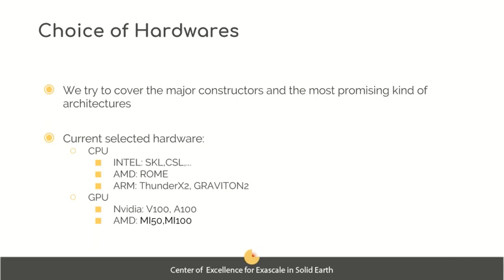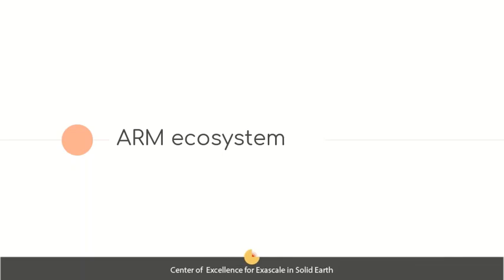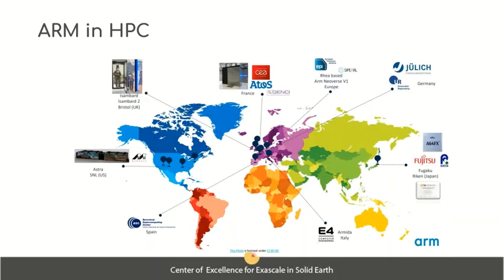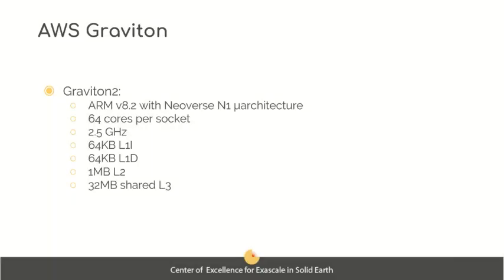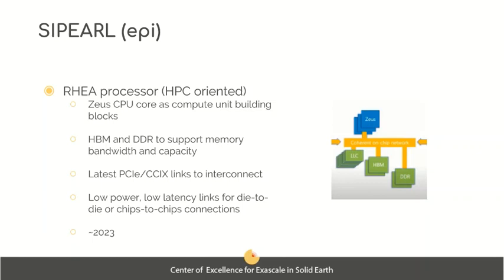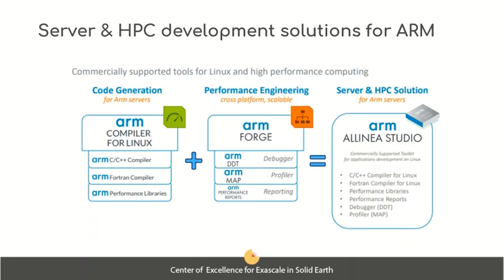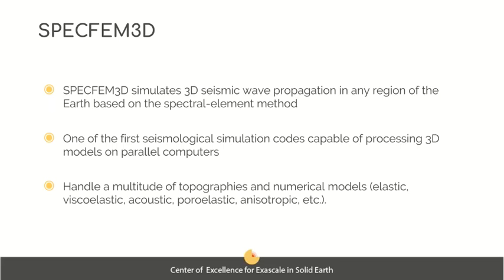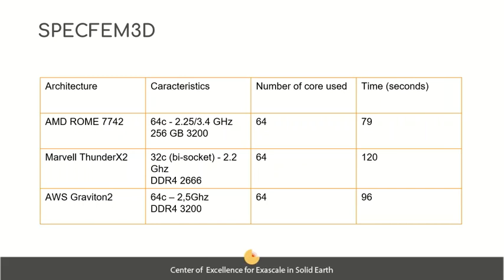HPC CoE Technical Workshop | Co-design Approach with Seissol and Specfem3D | G. Moulard (ATOS)